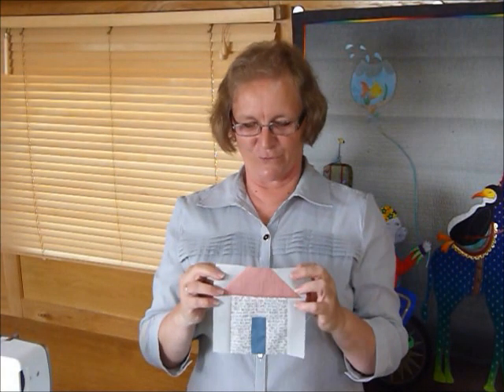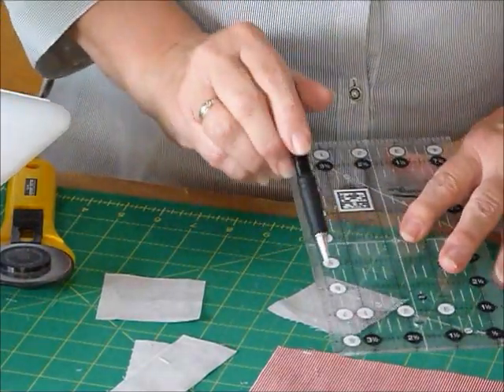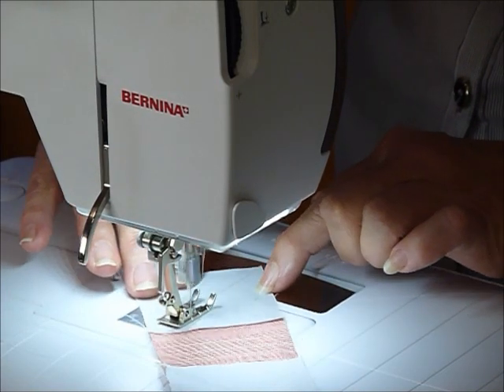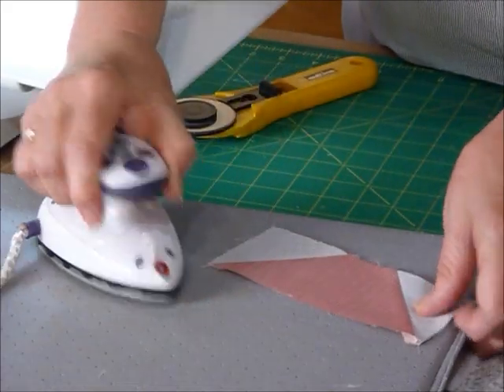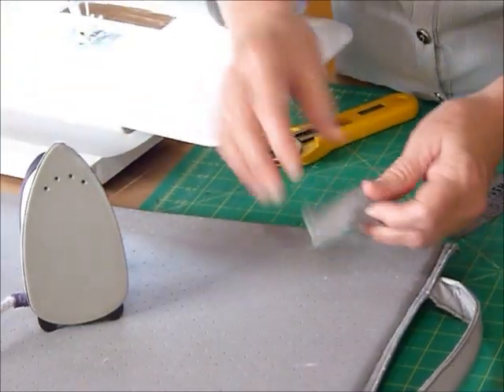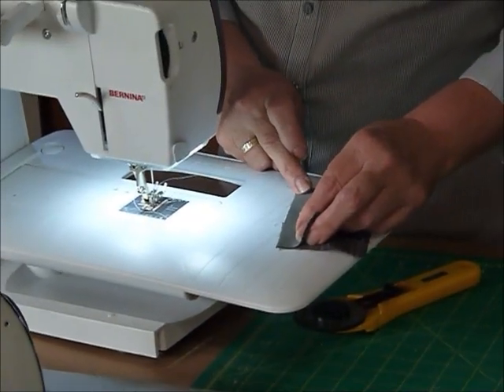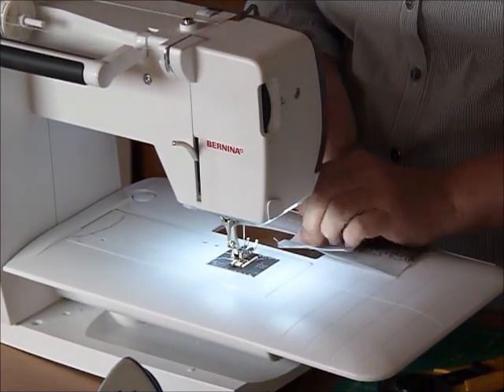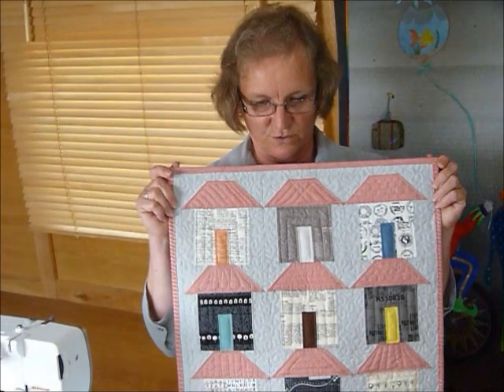How to make a House block - Quilting Tips & Techniques 163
This block, measuring 6 1/2" (6" finished is a fun block to make using strips and squares. Build a village, or maybe a town!!!